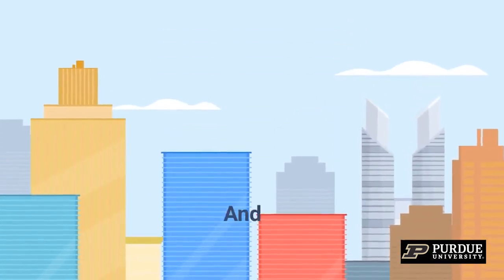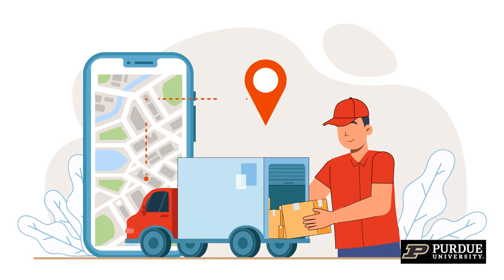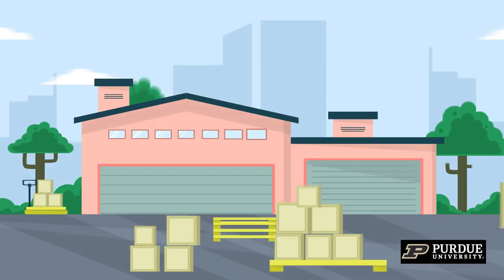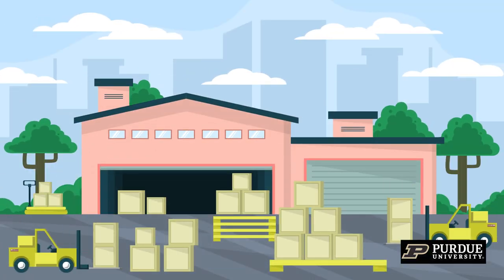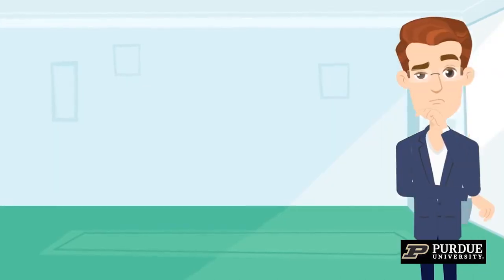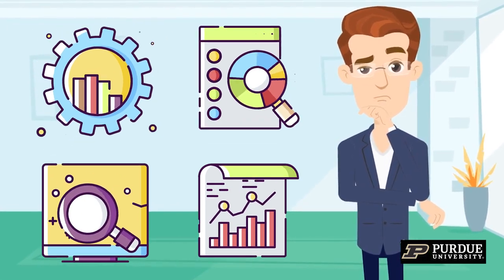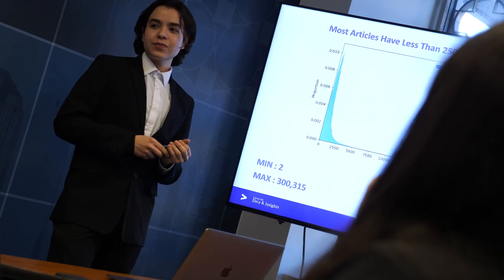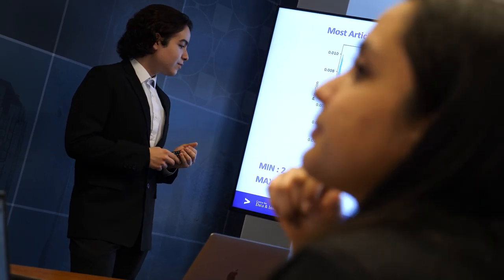A Sustainability-Driven Approach to Modeling N-Tier Supply Chain Resilience and Risks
Abstract: The proliferation of global supply chain disruptions and the rapid advancement of
globalization in recent times have compelled corporations to reevaluate their stance on
sustainability and the resilience of their supply chains. To address this challenge, corporations
have developed models that simulate the risk of disruptions and evaluate the environmental
impact in their multi-tier supply chains. In recent years, there has been a surge in the
development of innovative methods for mapping suppliers, particularly those based in foreign
countries, to ensure supply chain resiliency. One of the most promising methods is the
application of natural language processing (NLP) techniques to retrieve essential information
about suppliers from publicly accessible data sources. NLP enables corporations to make
informed and data-driven decisions when selecting partners for supplier relationships. To
enhance transparency across the supply chain, various methods from related fields, such as
statistics, forensics, and biology, have been adapted and utilized to meet the needs of both
large and medium-sized corporations.

And… If you’d like to learn more about the Mitchell E. Daniels, Jr. School of Business,